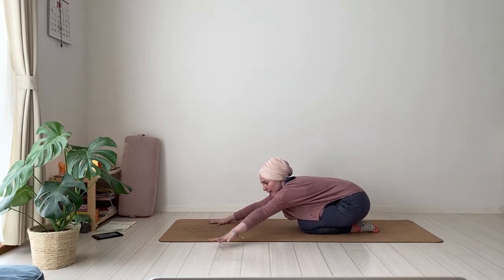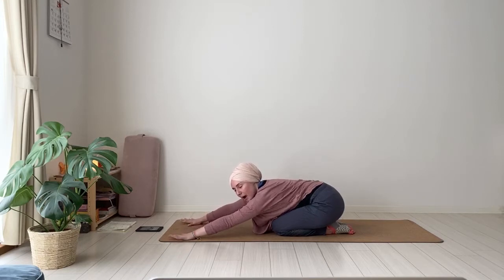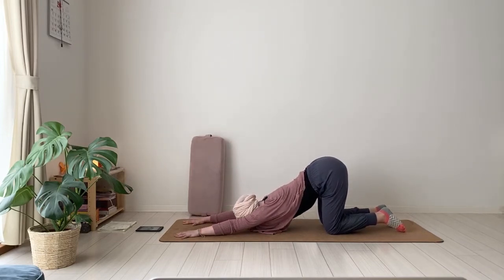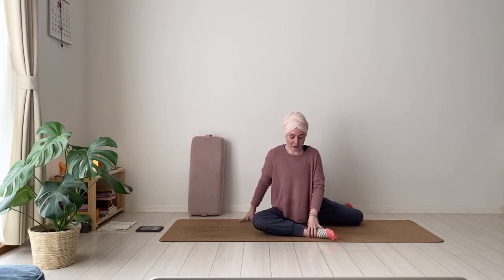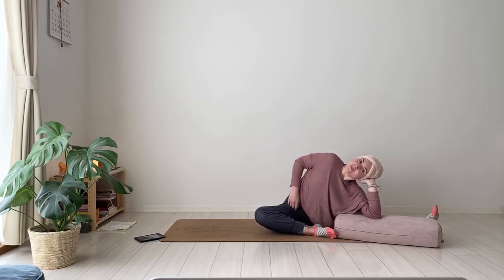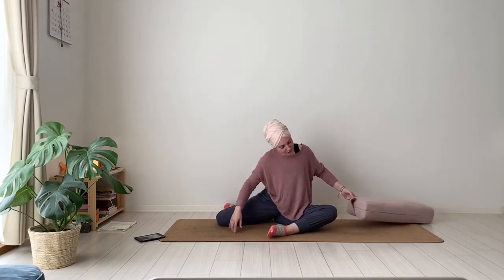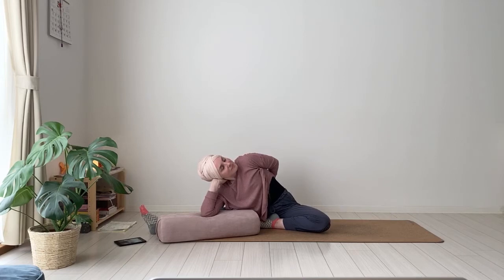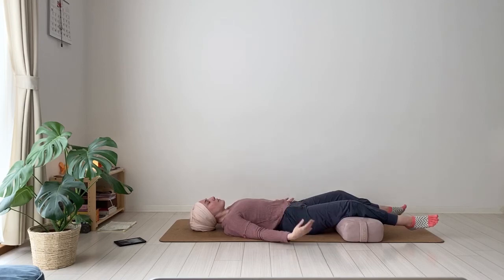Yin Yoga | Quiet power | A sequence for Manipura Chakra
This is a recording of a ZOOM class that was also live streamed on Instagram. Please note that it includes comments and interaction with participants, but not enough to disrupt the flow, and you can still follow along from home :)

Connect with your power house, Manipura Chakra (Solar Plexus Chakra) through this  Yin Yoga sequence accompanied by a couple of readings from Anodea Judith's "Easter Body, Western Mind."

Find the book here:
Anodea Judith - Eastern Body, Western Mind

Please also don't hesitate to tell me if there's anything specific that you'd like to see in the future :)

Namaste!

Would like to catch my classes live? I stream live every Friday at 12:00 pm JST on Instagram Live Stories -- be sure to follow me at @mintyogini!

🌟 My GRAPHY is now LIVE!

Graphy has been defined as the Netflix for books. Personally, I see it more as an e-learning platform (think Skillshare) meets Instagram stories, and then they have a baby. Content is streamed in bite-sized pieces and made interactive by means of videos, images, polls, and quizzes.

My Graphy: "Building a yoga home practice" is designed to provide a solid foundation to both yoga beginners and yoga enthusiasts wishing to build their home practice.

Please consult with your health care provider before beginning any exercise program. By participating in this exercise or exercise program, you agree that you do so at your own risk and are voluntarily participating in these activities. Chandrini Yoga assumes no responsibility for injuries suffered while practicing these techniques.